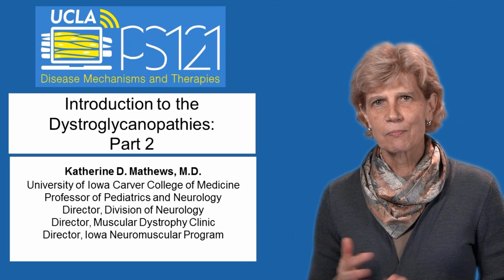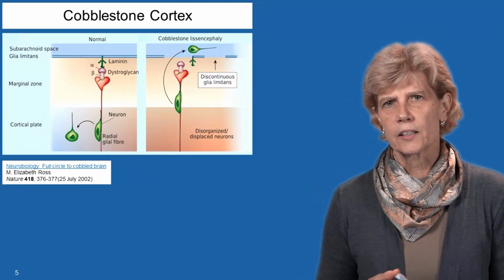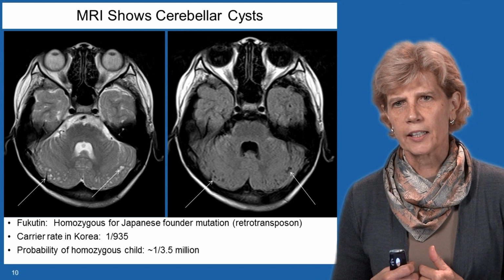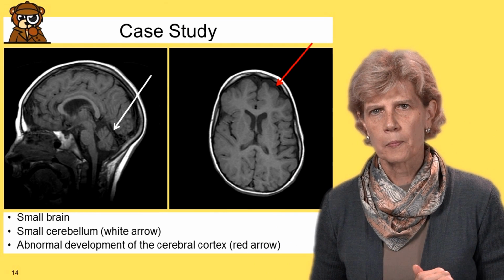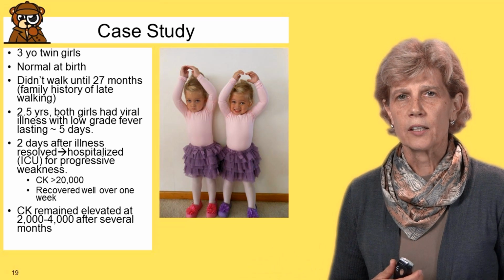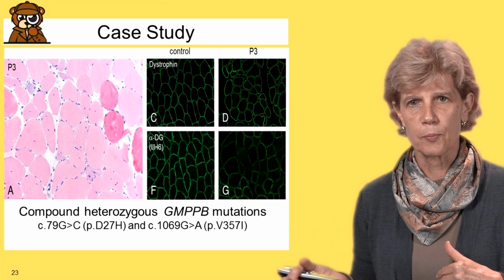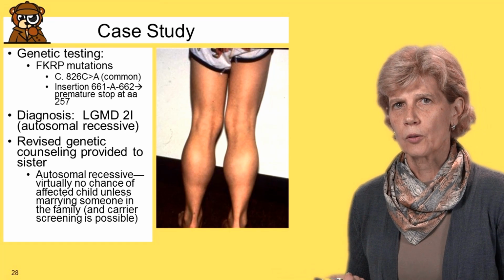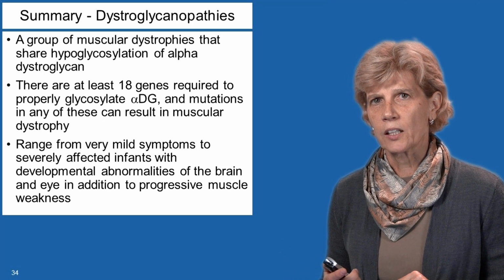PS121 Week 9 - Mathews Intro Dystroglycanopathy Mod 2